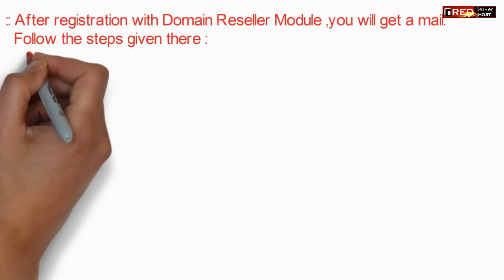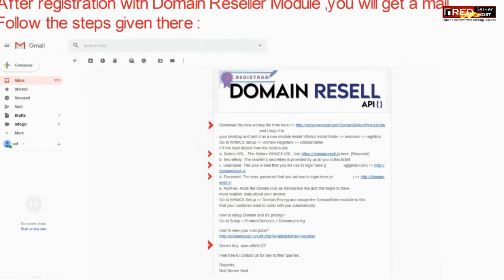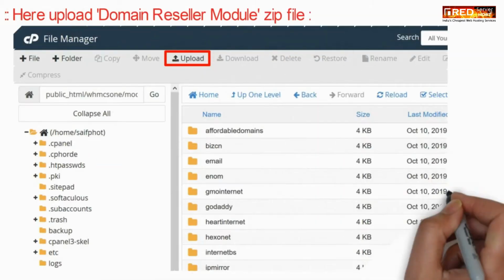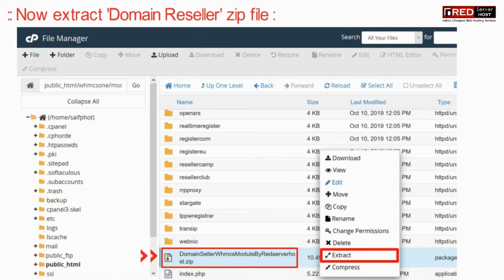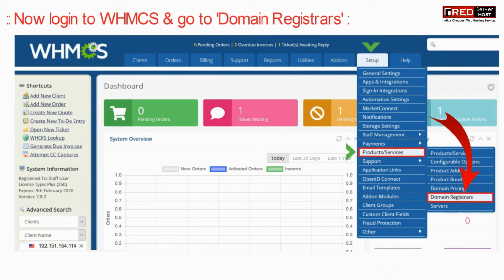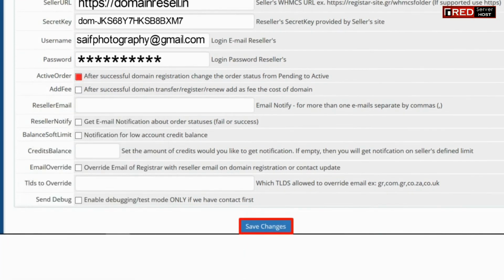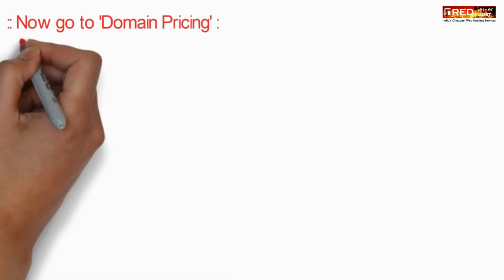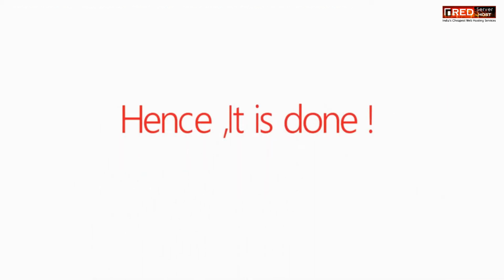How to setup domain reseller module in WHMCS?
Today in this video we will show you how to setup domain reseller module in WHMCS.
Find that mail and get the information related to the Domain Reseller module. You can also note down this information for future reference
Follow the steps given below to setup domain reseller module in WHMCS:
Step::1 Login to cPanel
Step::2 Go to File Manager under FILES section
Step::3 Now go the WHMCS installation directory and find "modules" folder
Step::4 Inside modules folder go to registrars folder
Step::5 Now inside registrars folder click on Upload button to upload the Domain Reseller Module.zip file
Step::6 Select file from your local PC and click on Open
Step::7 When the zip file is uploaded go back to the same path and extract the zip file

Step::8 Now Login to WHMCS and navigate to the Setup tab and scroll down to Products/Services and click on Domain Registrars
Step::9 Click on Activate button near the DomainSeller
Step::10 After this you need to configure the Registrar module details like SellerURL, SecretKey, Username, Password, Reseller Email, ResellerNotify etc.
Step::11 After getting done click on Save Changes tab.
Step::12 Now again go back to WHMCS Homepage and navigate to the Setup tab and scroll down to Products/Services and click on Domain Pricing
Step::13 In the Auto Registration section go to each row and from the drop-down select DomainSeller and click on Save Changes tab.

That's all!!!

We hope this video helped you learn how to setup domain reseller module in WHMCS.